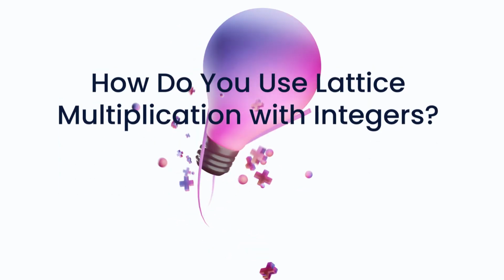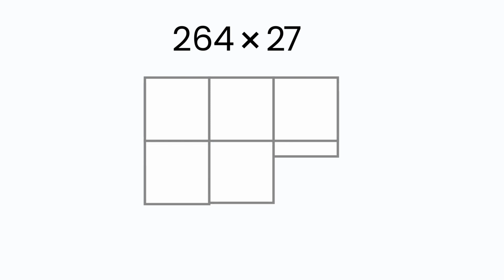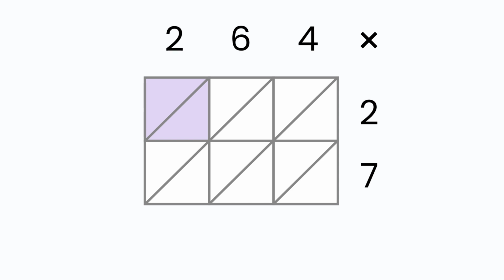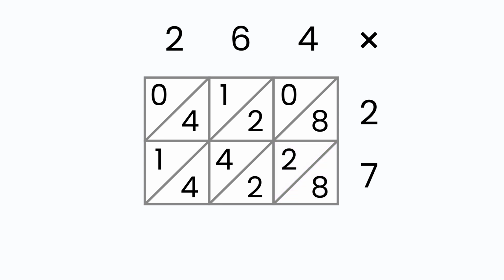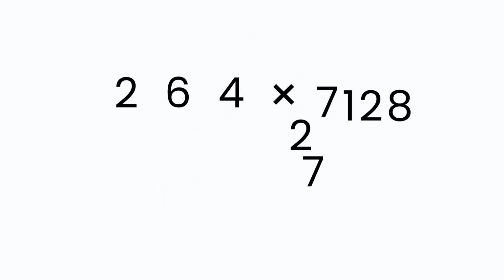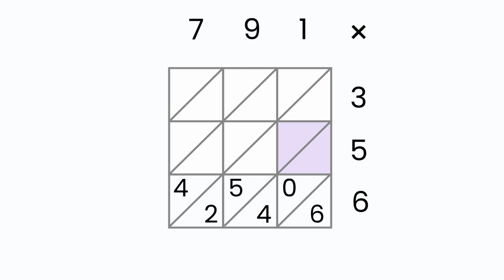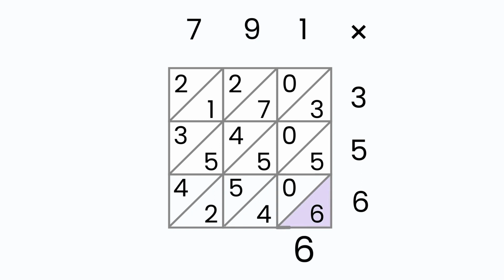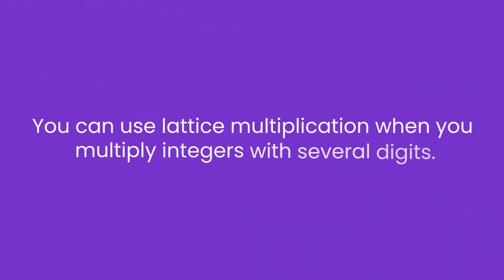How to use lattice multiplication with integers?